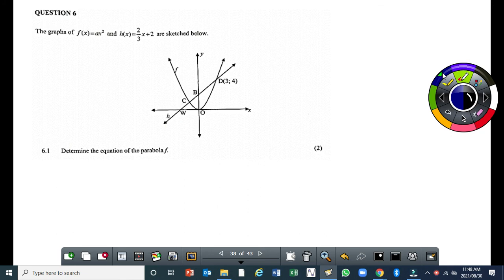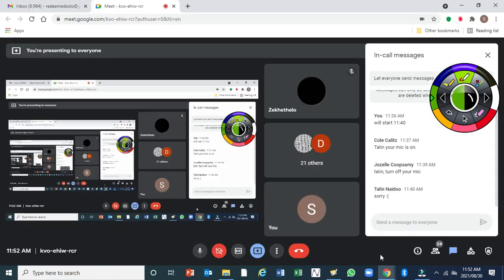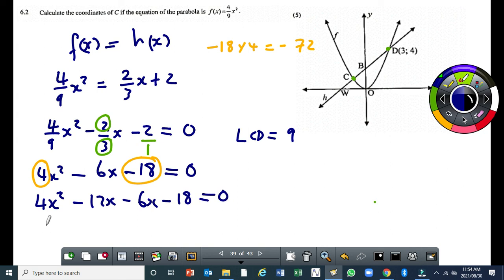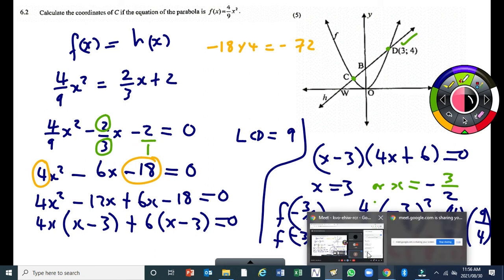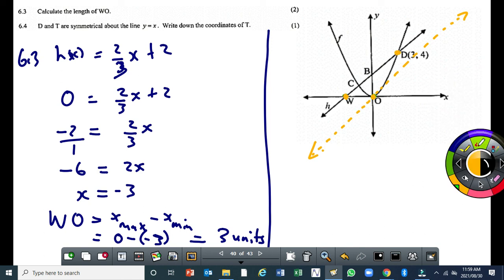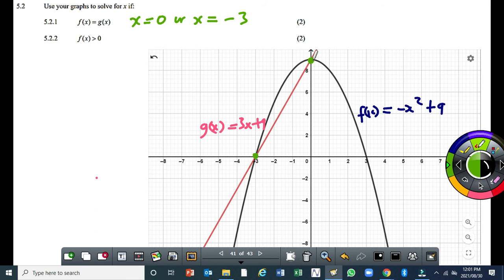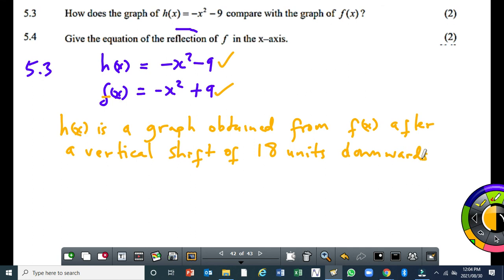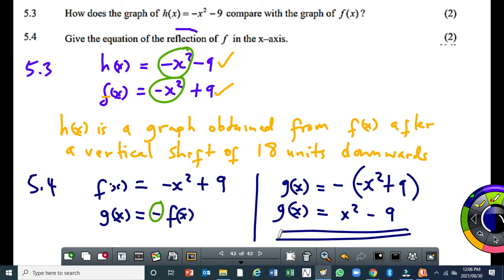Interpreting the Quadratic graph Part 2